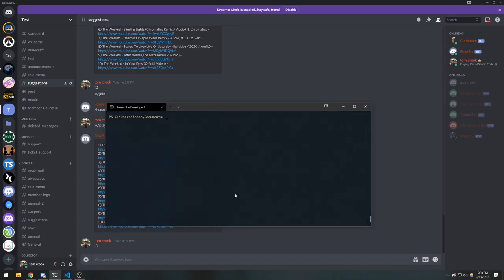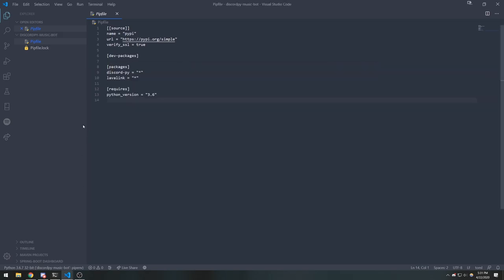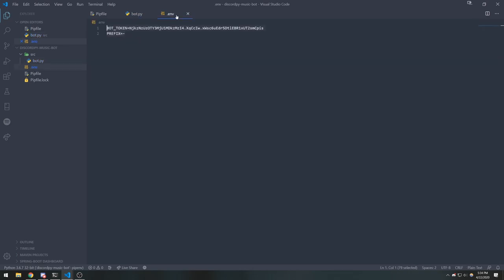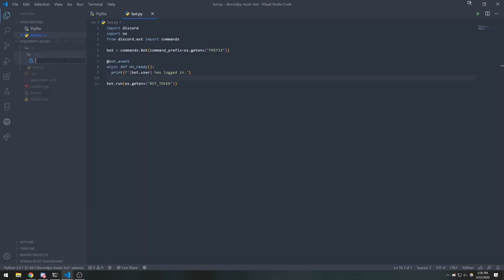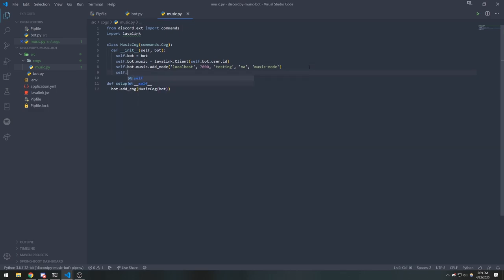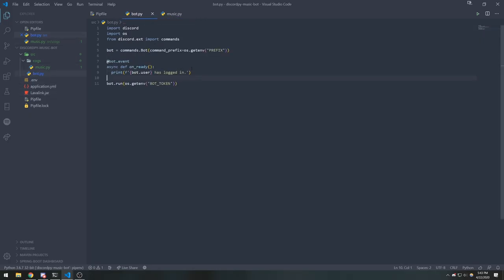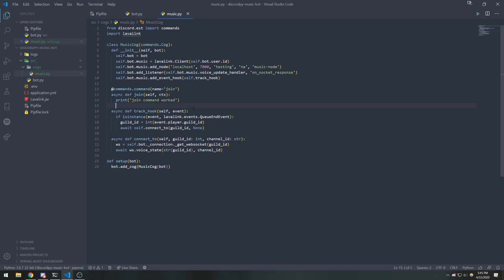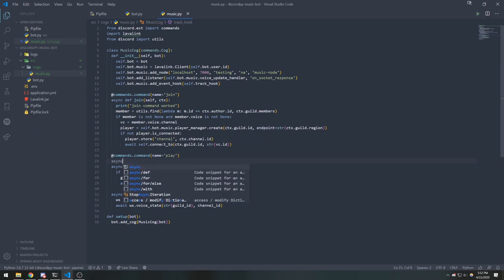Python Discord Music Bot - discord.py w/ Lavalink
wow finally a new python video